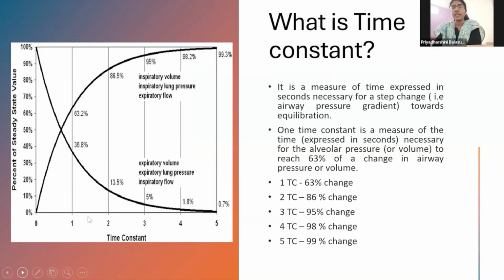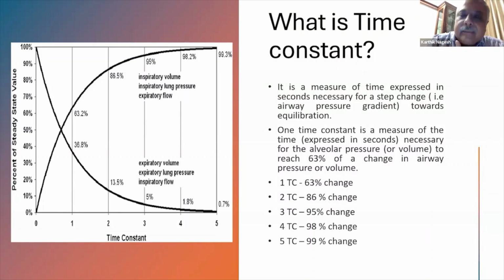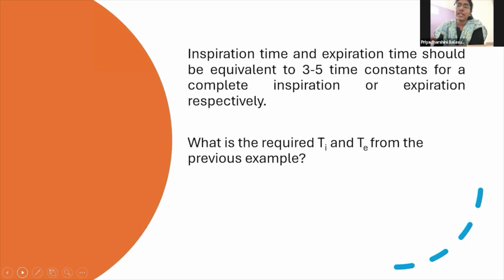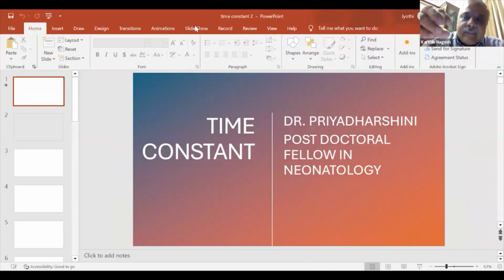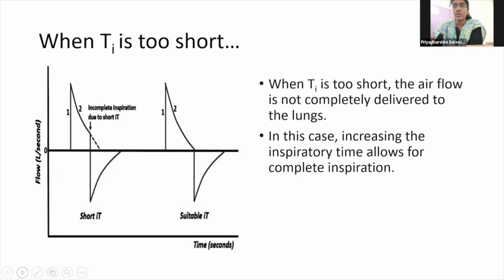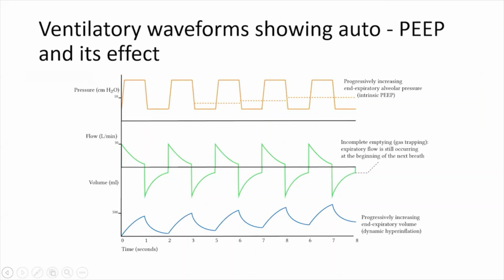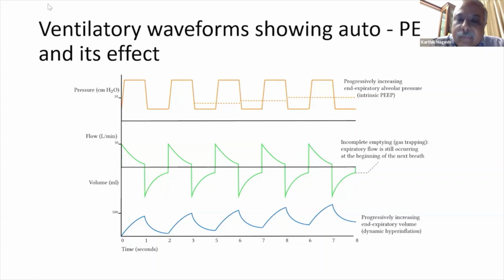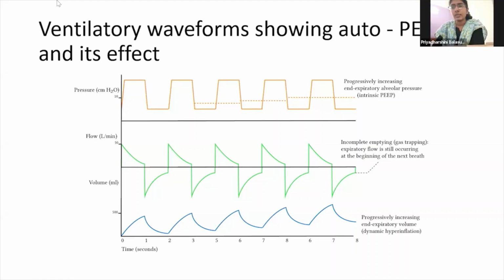Time constant in ventilated neonates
Presentation by Dr Priyadarshini on Time constant in ventilated neonates-presented during the OCS for batch 1 (Neovent course)-the students taking part in the Neovent course have to present a topic in a structured fashion as part of the course criteria, under the faculty's supervision. All of them did an excellent job, and by sharing this here, I hope their hard work reaches even more colleagues who could benefit! Do share, and encourage your team to keep learning!
If you want to learn more about the course, you can access the brochure with full details from this link. Please contact if you are interested in joining future batches.